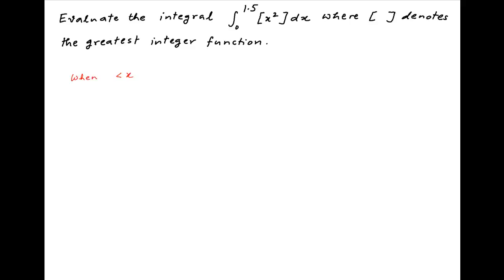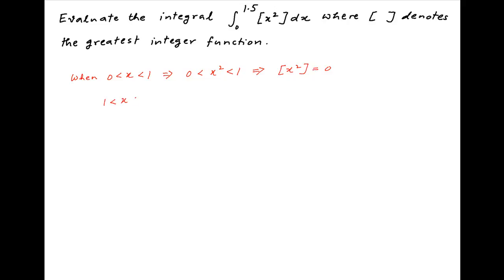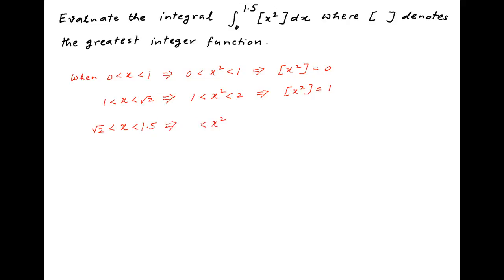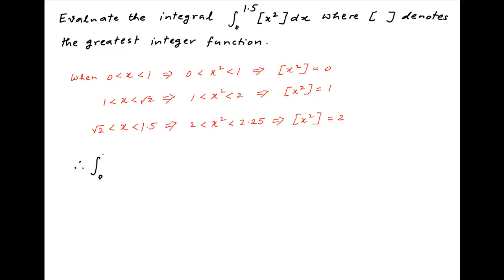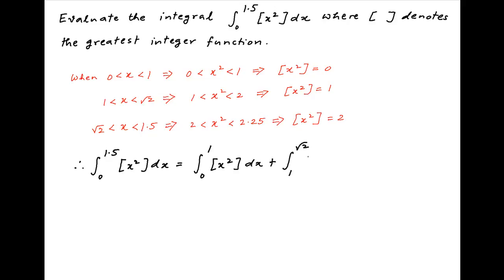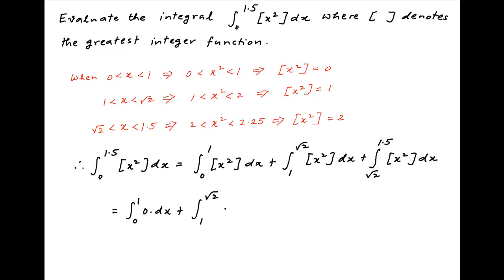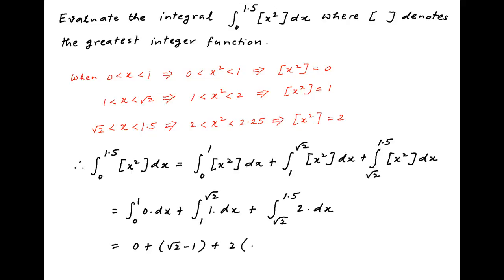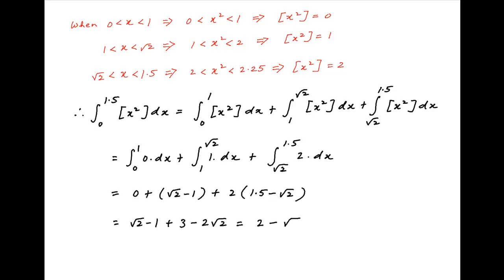Evaluate the integral of [square(x)] between the limits 0 and 1.5.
[y] is the integral part of y. for thousands of IIT JEE and Class XII videos, and additional problems for practice. All free. Over 1 million lessons delivered! Full benefits include smart analytics, customized tests, historical test performance, bookmarks, search and intelligent learning recommendations personalized for you. MathMuni is a collaboration between retired IIT faculty and IIT alumni with over 25 years experience. Happy Learning! now.